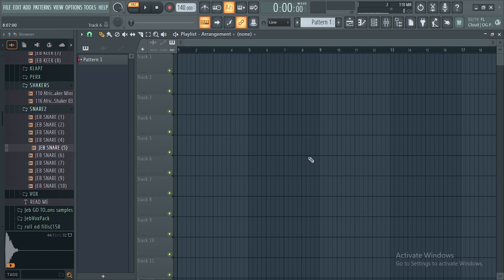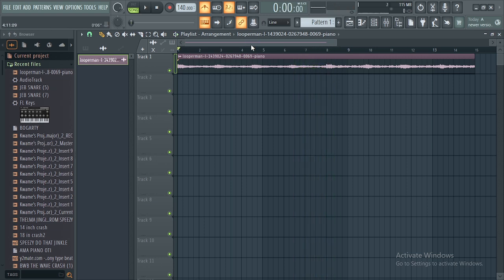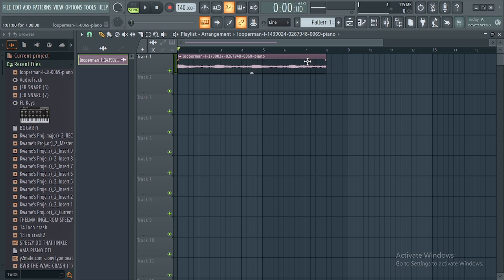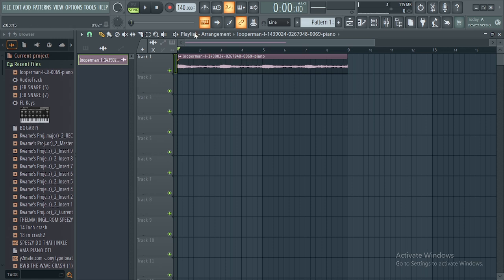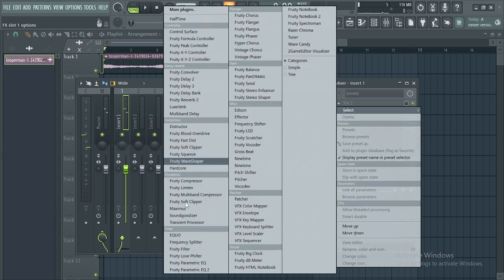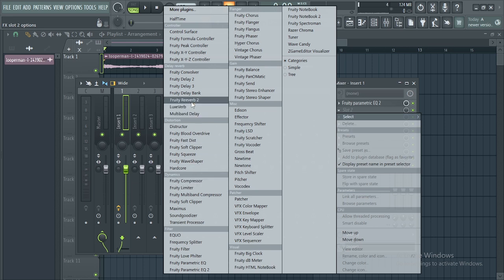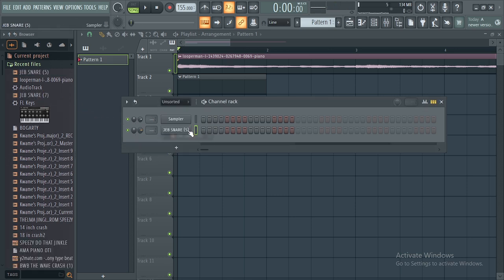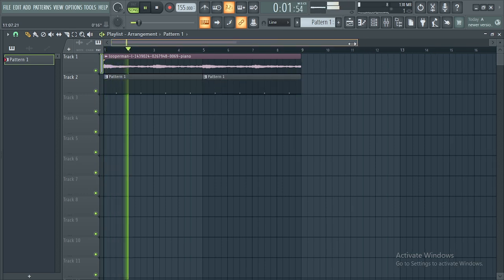FL Studio 21 Beginner Beat Making Tutorial (2025)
If you want to learn how to make beats using FL Studio, this tutorial is going to help you out. I will help you go from beginner to beatmaker in less than 20 minutes in this video.

🎶 What You’ll Learn:
✅ Drums, 808s, melodies & chords 🥁
✅ Basic mixing & arranging 🎚️
✅ Pro tips to improve your workflow ⚡

( IGNOR )
how to make beat in fl studio,
how to make beat in fl studio pc,
how to make beat using fl studio,
how to make a beat in fl studios,
how to make beats on fruity loops,
how to make a beat using fl studio,
how to make beats in fl studios,
how to make beats on fl 20,
how to make better beats fl studio,
how to make beats fruity loops,
how to make beats on fl studios,
how to make a beat using only fl studio plugins,
how to make better beats in fl studio
ableton live,fl studio beginner tutorial,mixing
how to make beat in fl studio for beginners,
how to make beat in fl studio mobile,
how to make beat in fl studio 21,
how to make beat in fl studio 20,
how to make beat in fl studio in hindi,
how to make beat in fl studio 2025,
how to make beat in fl studio 21 for beginners,
how to make beat in fl studio android,
how to make beat in fl studio 12,
how to make a beat in fl studio,
how to make afrobeat in fl studio,
how to make a beat in fl studio mobile,
how to make beats in fl studio advanced,
how to make beats on fl studio amapiano,
how to make a beat in fl studio 21,
how to make afropop beat in fl studio,
how to make a beat in fl studio 20,
how to make afro house beat in fl studio,
how to make amapiano beat in fl studio,
how to make a trap beat in fl studio,
how to make a rap beat in fl studio,
how to make a partynextdoor type beat in fl studio,
how to make a simple beat in fl studio,
how to make a beat in fl studio beginner,
how to make a breakcore beat in fl studio,
how to make a boom bap beat in fl studio,
how to make a break beat in fl studio,
how to make a complete beat in fl studio,
how to make a country beat in fl studio,
how to make a playboi carti beat in fl studio,
how to make a chill beat in fl studio,
how to make a jersey club beat in fl studio,
how to make a cool beat in fl studio,
how to make a ken carson beat in fl studio,
how to make a cinematic beat in fl studio,
how to make beat drops in fl studio,
how to make a beat in fl studio demo,
how to make a beat in fl studio drill,
how to make drill beat in fl studio mobile,
how to make a drum beat in fl studio,
how to make a drake type beat in fl studio,
how to make dhol tasha beat in fl studio,
how to make a dark beat in fl studio,
how to make afro dance beat in fl studio,
how to make beat in fl studio easy,
how to make edm beat in fl studio,
how to make ethiopian beat in fl studio,
how to make epic beat in fl studio,
how to make emotional beat in fl studio,
how to make emotional beats in fl studio mobile,
how to make edm beats in fl studio mobile,
how to make emotional trap beat in fl studio 20,
how to make emotional trap beat in fl studio mobile,
how to make emotional trap beat in fl studio,
how to make easy beat in fl studio,
how to make a edm beat in fl studio,
how to make a sad emotional beat in fl studio,
how to make beat in fl studio free,
how to make future type beat in fl studio,
how to make first beat in fl studio,
how to make beats in fl studio from scratch,
how to make a beat in fl studio fast,
how to make trap beats in fl studio for beginners,
how to make beat fade in fl studio,
how to make fire beat in fl studio,
how to make a fire beat in fl studio,
how to make a g funk beat in fl studio,
how to make a beat in fl studio from scratch,
how to make a full beat in fl studio,
how to make fast beat in fl studio,